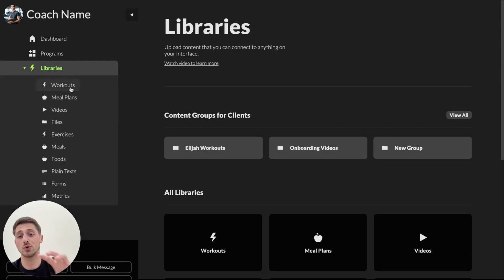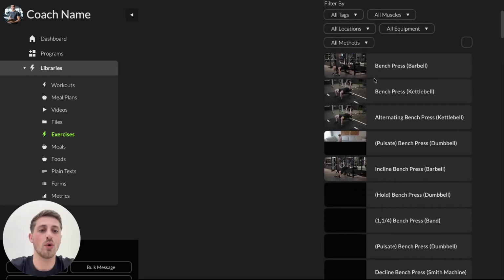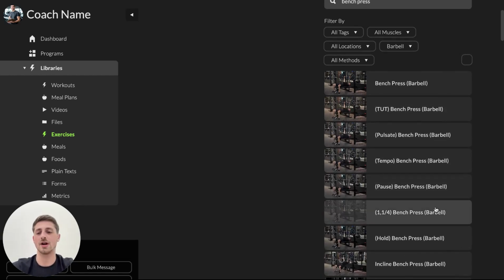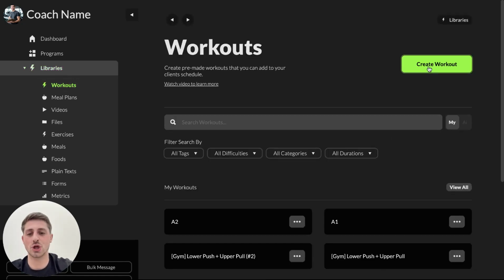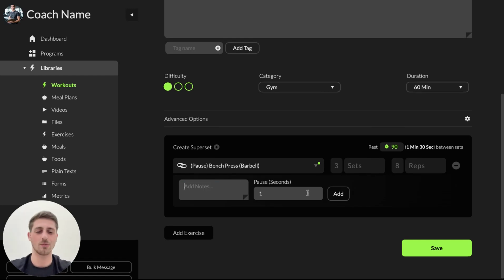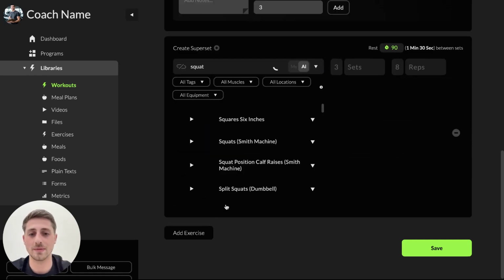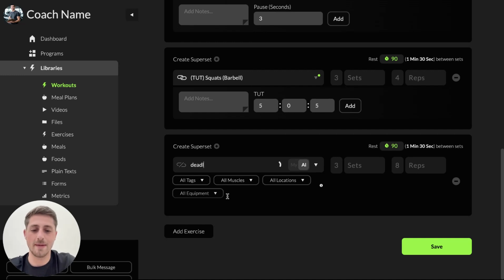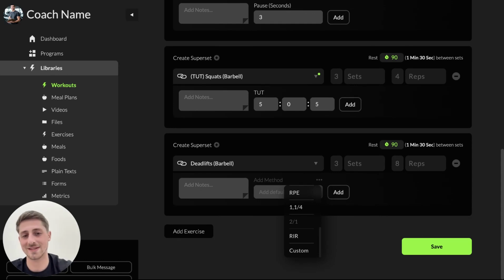Use Methods to Build Advanced Workouts in MyCoach Ai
In this video, you’ll see how coaches using MyCoach Ai are upgrading their workouts using advanced methods. With method specific video demonstrations and even the ability to track these methods, our system has you covered!